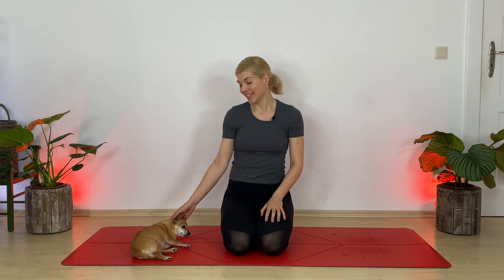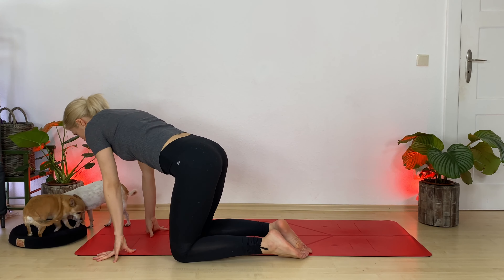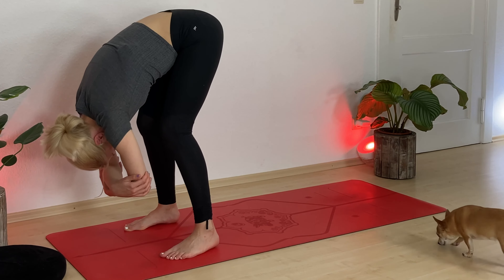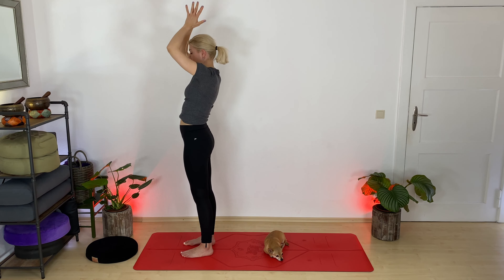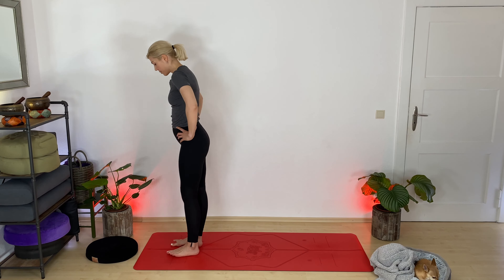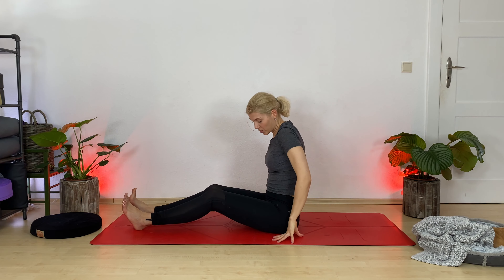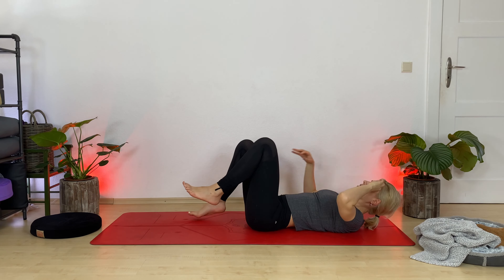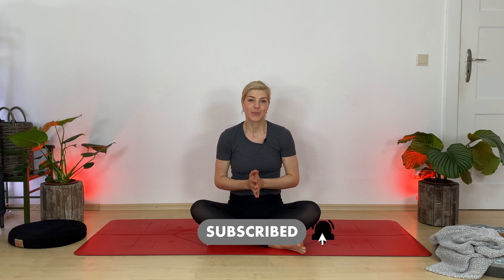Grounding Yoga for Beginners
This yoga class will introduce some of the fundamental yoga poses to beginners in a soothing and grounding setting. Get rooted through meditating, conscious breathing, and practicing asanas (yoga poses). Connect with your root chakra. In the end, you will stretch it out and experience light background music during your Savasana, so you will feel even more refreshed and grounded leaving your yoga mat.

If you encounter challenging moments just keep breathing and know these will pass by and are part of everyone’s yoga journey.

Let’s get started and rooted.

» OTHER BEGINNER CLASSES «

» MUSIC «

» CONTENT «
00:00 Intro & Easy Seat & Meditation
04:00 Tabletop
05:40 Child’s
06:28 Downward Facing Dog
07:32 Forward Fold & Ragdoll
08:40 Standing & Mountain
09:35 Sun A Salutation – Slow & Flow
12:08 Warrior 2 & Extended Side Angle
17:22 Seated Forehead to Knee
20:35 Surrender Series
24:15 Savasana
26:40 Easy Seat & Namaste

It is recommended to consult your physician regarding the applicability of any recommendations and follow all safety instructions before beginning any exercise program. You agree to practice at your own risk when participating in any exercise or exercise program because of the existing possibility of physical injury. You also agree to voluntarily take part in these exercises and activities and assume all risk of injury to yourself.